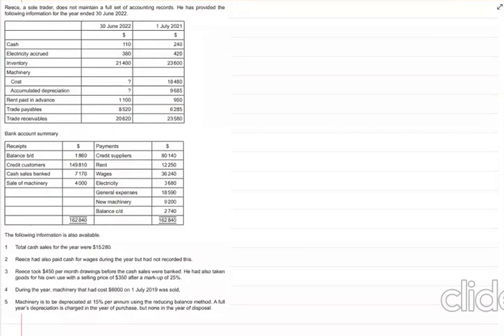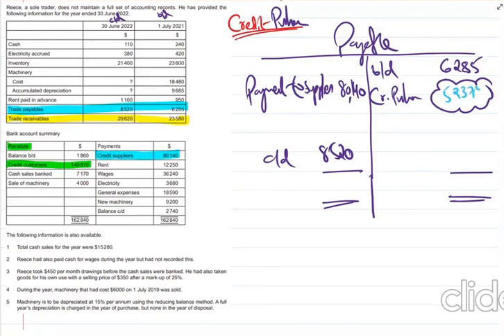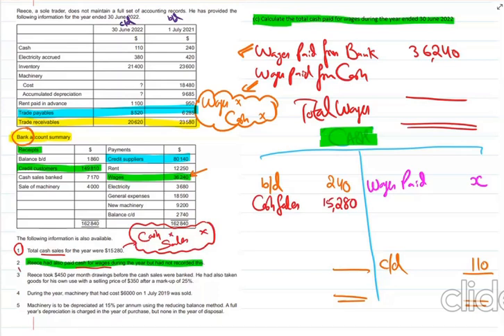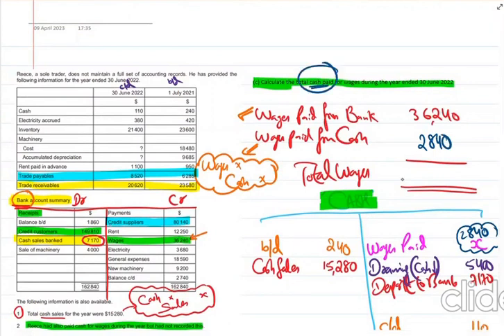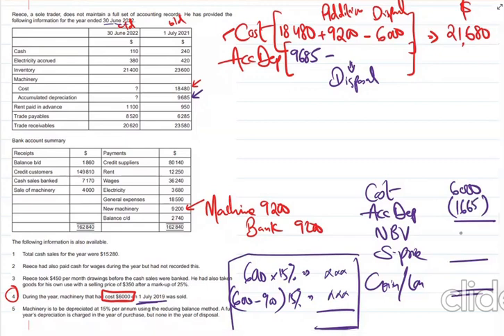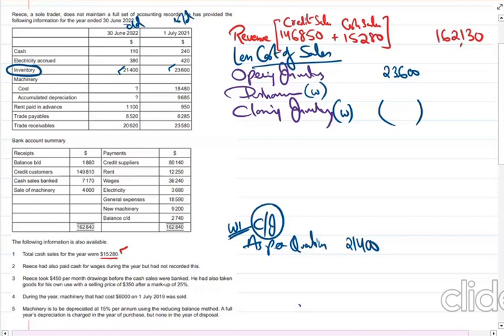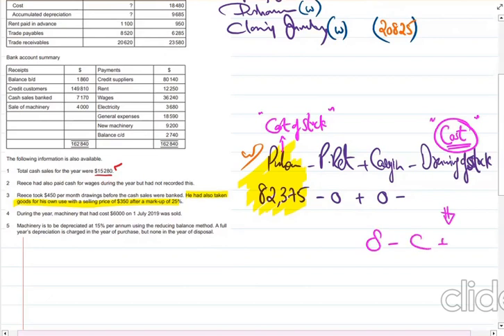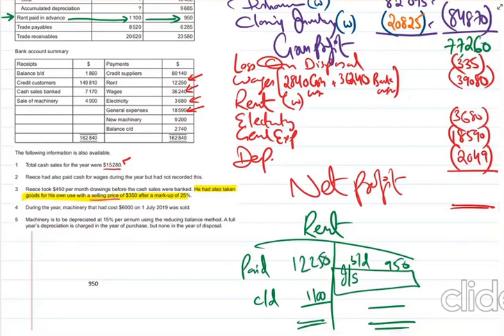AS ACCOUNTING - 9706/23/O/N/22 - Question 01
Oct / Nov 2022 Paper 23
9706/23/O/N/22

MCQ

#9706/23/O/N/22